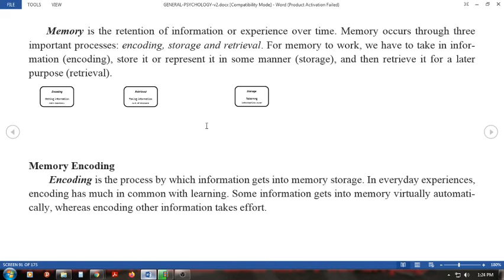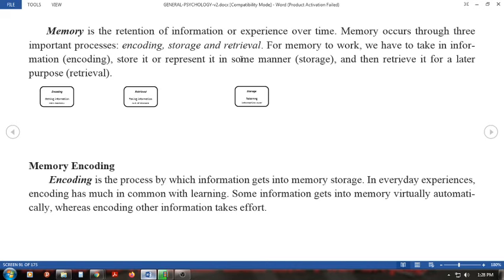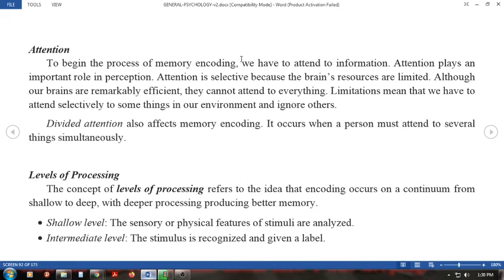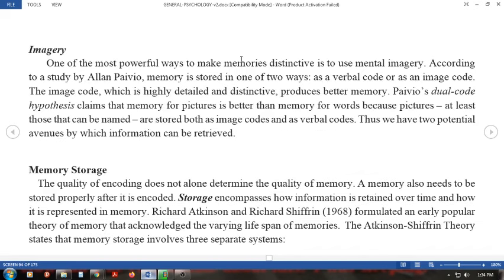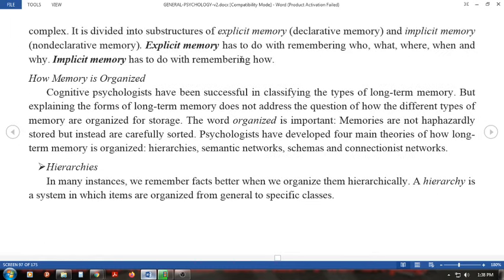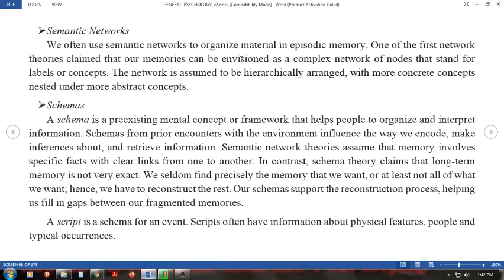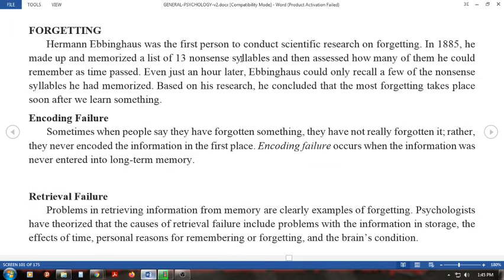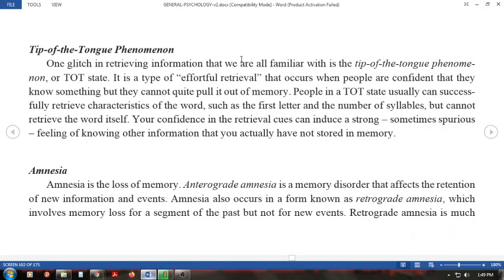General Psychology: Memory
Memory is the ability to take in information, store it, and recall it at a later time. In psychology, memory is broken into three stages: encoding, storage, and retrieval.

Key Points
The three main stages of memory are encoding, storage, and retrieval. Problems can occur at any of these stages.
The three main forms of memory storage are sensory memory, short-term memory, and long-term memory.
Sensory memory is not consciously controlled; it allows individuals to retain impressions of sensory information after the original stimulus has ceased.
Short-term memory lasts for a very brief time and can only hold 7 +/- 2 pieces of information at once.
Long-term storage can hold an indefinitely large amount of information and can last for a very long time.
Implicit and explicit memories are two different types of long-term memory. Implicit memories are of sensory and automatized behaviors, and explicit memories are of information, episodes, or events.
Key Terms
memory: The ability of an organism to record information about things or events with the facility of recalling them later at will.
rehearsal: Repetition of an item in short-term memory in order to store it in long-term memory.

The Memory Process
Encoding (or registration): the process of receiving, processing, and combining information. Encoding allows information from the outside world to reach our senses in the forms of chemical and physical stimuli. In this first stage we must change the information so that we may put the memory into the encoding process.
Storage: the creation of a permanent record of the encoded information. Storage is the second memory stage or process in which we maintain information over periods of time.
Retrieval (or recall, or recognition): the calling back of stored information in response to some cue for use in a process or activity. The third process is the retrieval of information that we have stored. We must locate it and return it to our consciousness. Some retrieval attempts may be effortless due to the type of information.
Problems can occur at any stage of the process, leading to anything from forgetfulness to amnesia. Distraction can prevent us from encoding information initially; information might not be stored properly, or might not move from short-term to long-term storage; and/or we might not be able to retrieve the information once it’s stored.